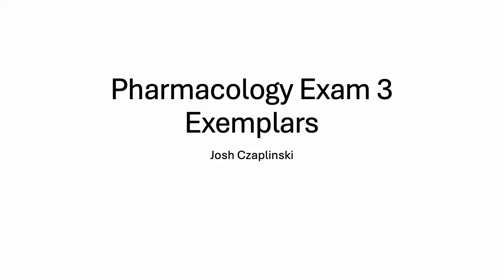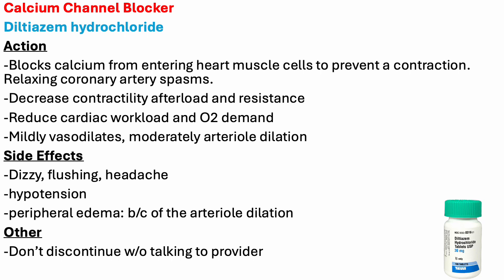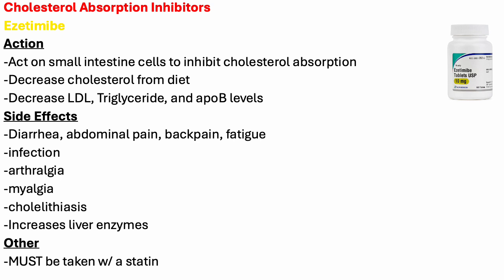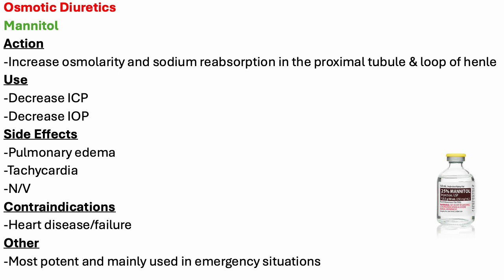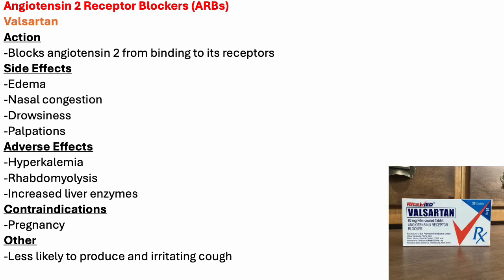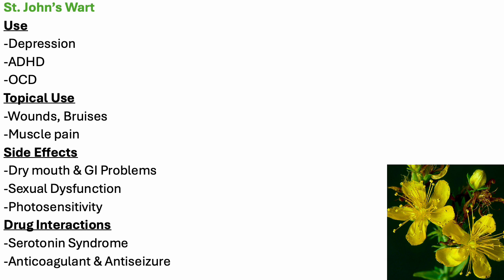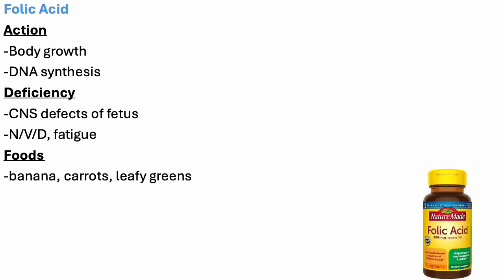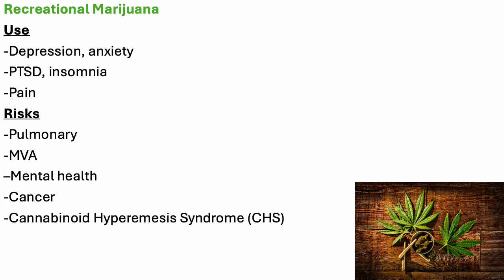Pharmacology Exam 3 Exemplar Drugs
Sacred Heart University Nursing NU-220 Exemplar Drugs

This is my take on the drugs and my own notes

Time Stamps
0:00 - Intro
0:11 - Antianginals
5:26 - Antihyperlipidemics
10:55 - Diuretics
17:20 - Antihypertensives
21:41 - Complimentary & Alternative Therapies
23:55 - Vitamins & Minerals: Fat Soluble
26:45 - Vitamins & Minerals: Water Soluble
29:16 - Minerals
31:23 - Marijuana